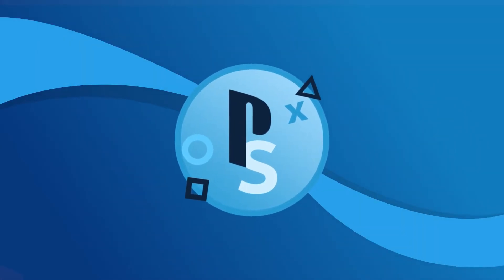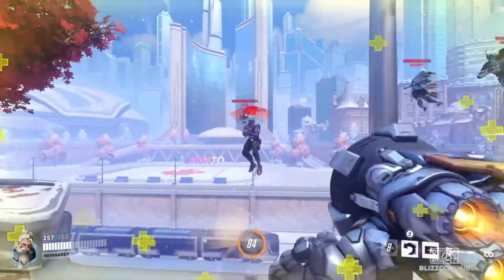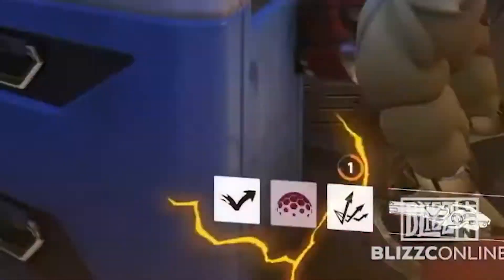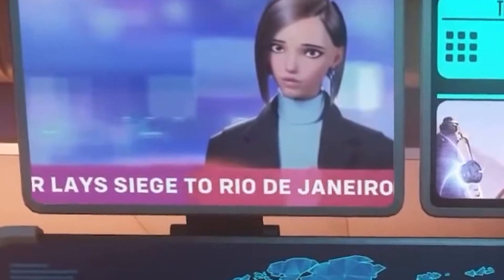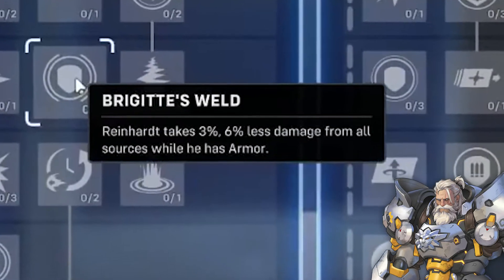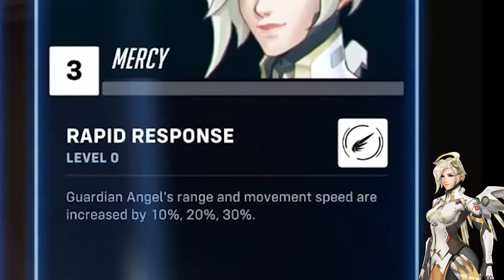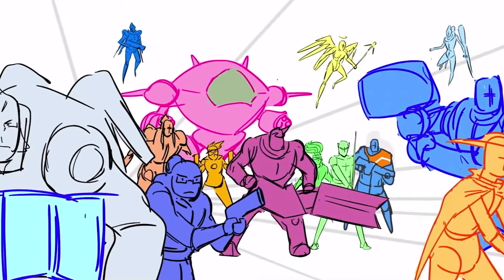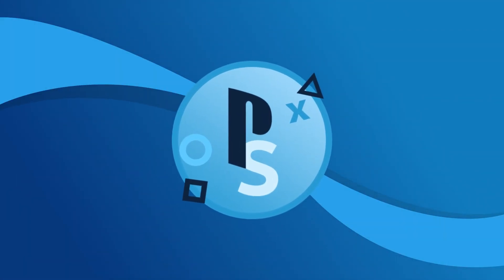Overwatch 2, What We Know! | PSG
Let's talk about Overwatch 2! What information do we have from Blizzconline 2021

00:00 - Intro
00:58 - PvP New Maps & Role Updates
01:43 - Combat Upgrades
02:28 - Hero Missions
03:45 - Progression & Talents
07:05 - Enemy Units
07:19 - New Hero Looks
07:26 - Story Development
08:48 - Outro